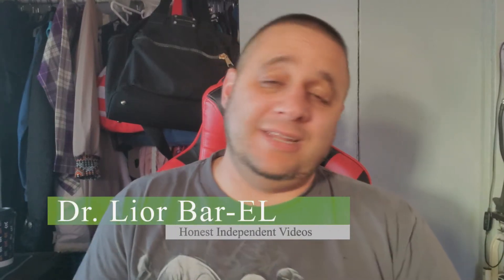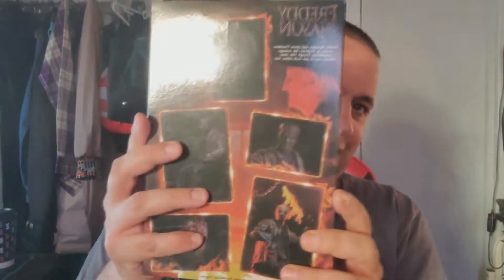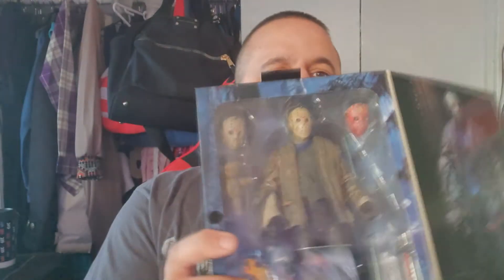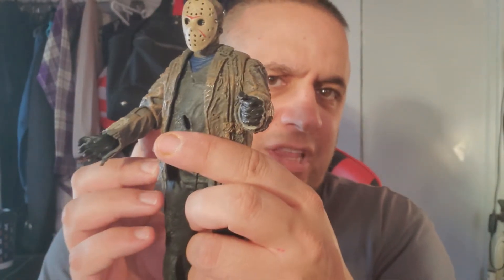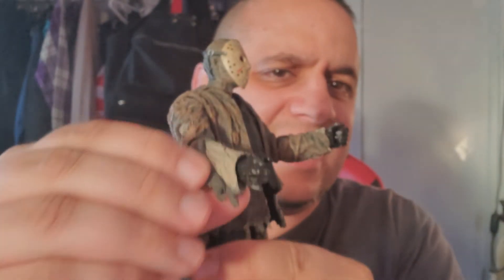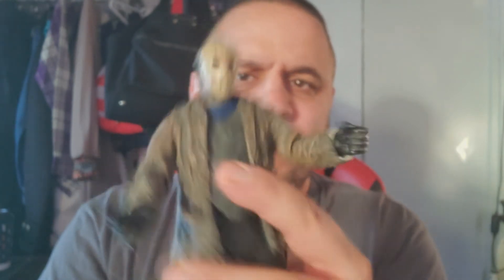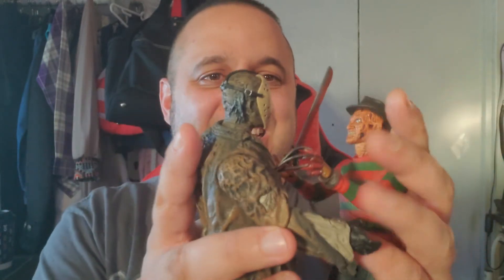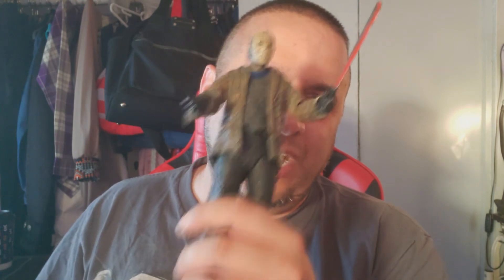NECA Freddy Vs Jason Action Figure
NECA Freddy Vs Jason Action Figure , NECA Action Figure , NECA Freddy Action Figure , NECA Jason Action Figure , NECA ,